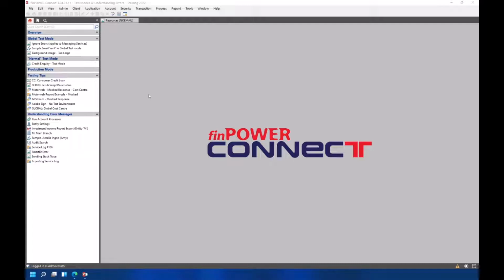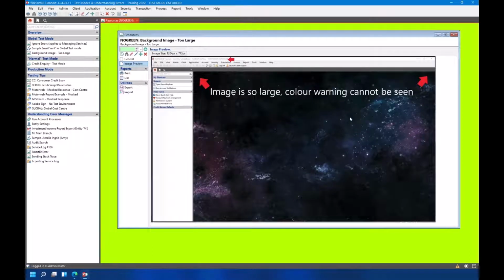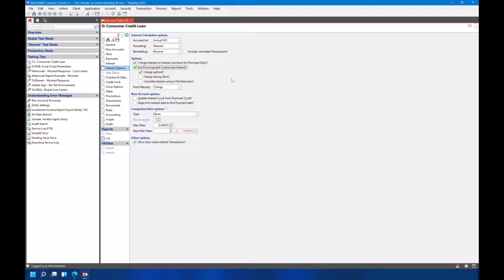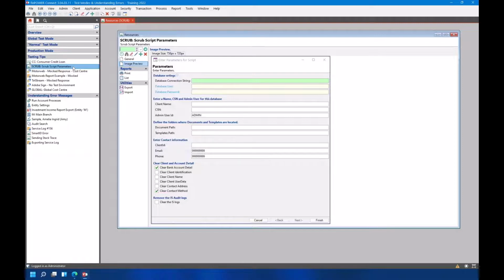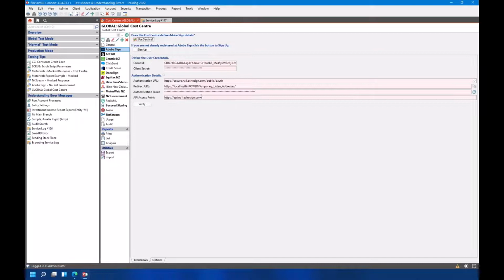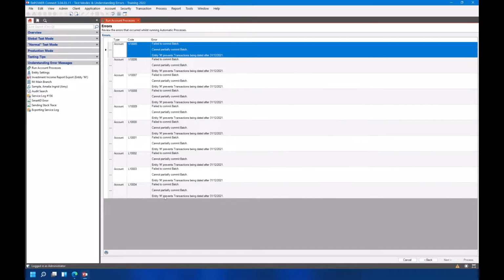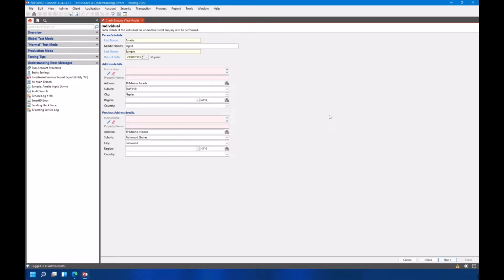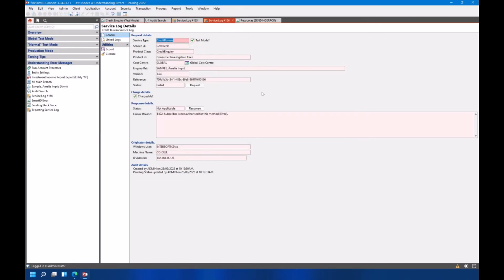3. Testing Modes & Understanding Error Messages